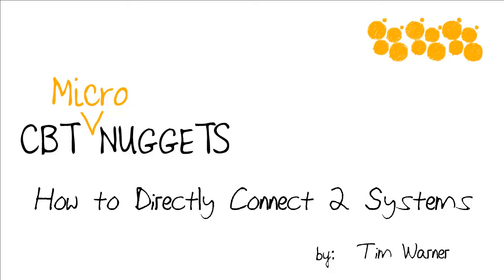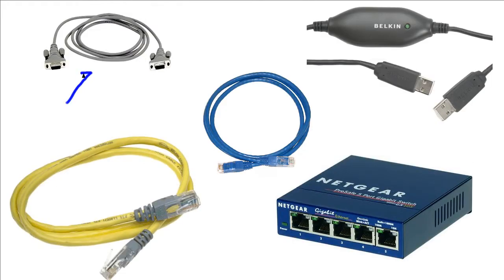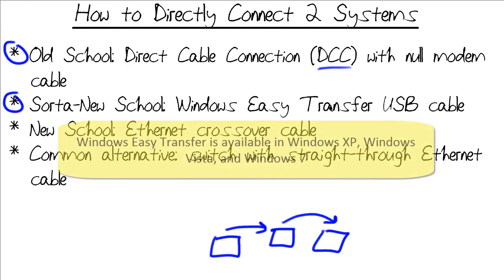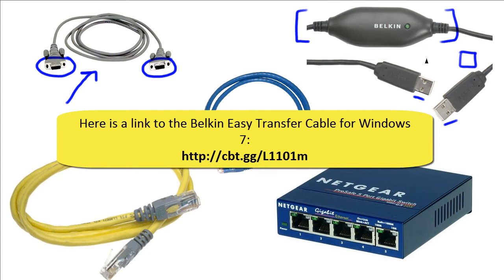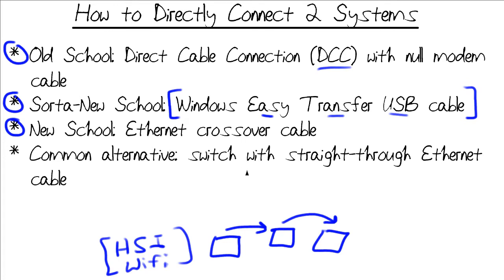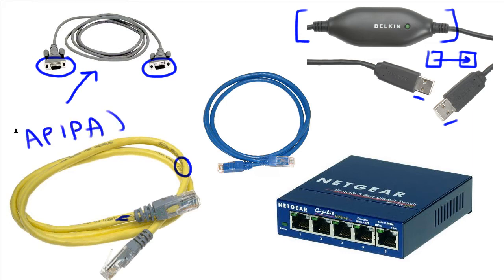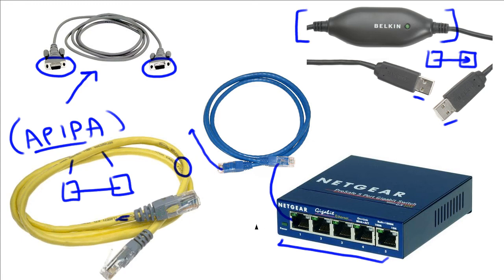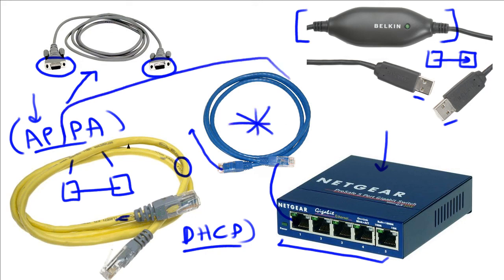MicroNugget: How to Directly Connect Two Systems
In this video, Tim Warner covers directly connecting two different systems. Historically, there have been a number of solutions for connecting two PCs together, and the current best practice for transferring files from one PC to the other is a natural progression from them.

Maybe you have a colleague, a friend, or a family member who has brought their computer to you so that you can wipe the hard drive, fix any issues on it, then return the files.

Obviously you'll want to backup the data before performing that wipe. This is a pretty old problem, and there have been different attempts at solving it.

The Direct Cable Connection that was built into Windows 95 was a noble effort, but in practice, using the null modem cable to create a direct connection between the two systems was inefficient and cludgy.

Windows Easy Transfer system appeared in Windows XP, Vista and 7. It made use of a proprietary transfer cable developed with a double-headed USB cable. It enabled transfer with no TCP/IP addressing concerns.

For contemporary transfer solutions, a wireless networking solution is your best bet, but using an ethernet crossover cable between two devices can work in a pinch as well.